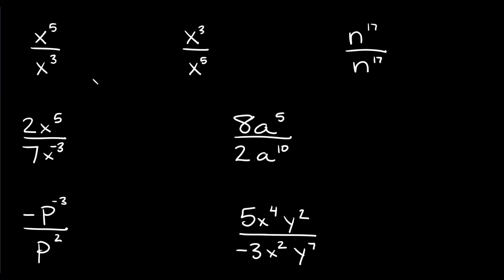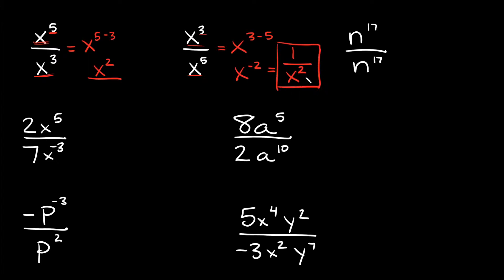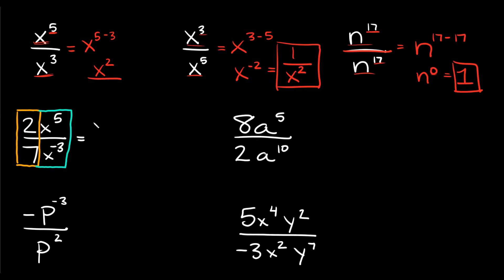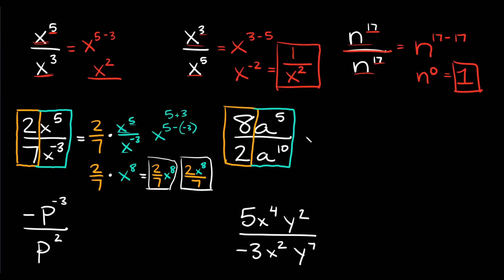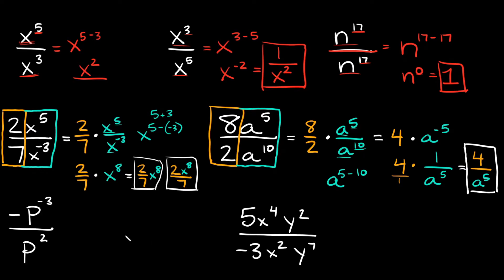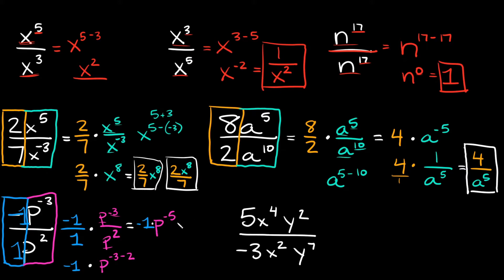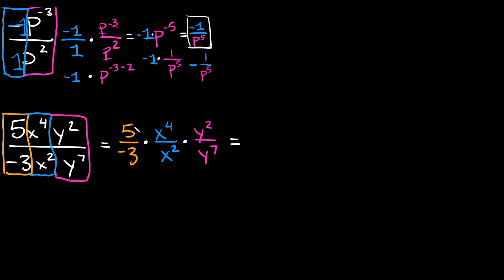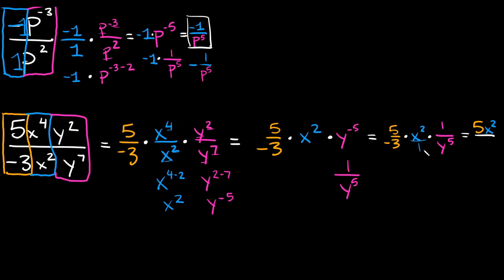Divide Exponents - Algebraic Expressions | Algebra 1 | Eat Pi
In this video, I teach you how to divide exponents by exponents (powers by powers) that have the same base in an algebraic expression. I go over positive and negative examples.

0:00 - Introduction
0:10 - Divide (x^5)/(x^3)
0:45 - Divide (x^3)/(x^5)
1:48 - Divide (n^17)/(n^17)
2:42 - Divide (2x^5)/(7x^-3)
4:42 - Divide (8a^5)/(2a^10)
6:43 - Divide (-p^-3)/(p^2)
9:04 - Divide (5x^4*y^2)/(-3x^2*y^7)